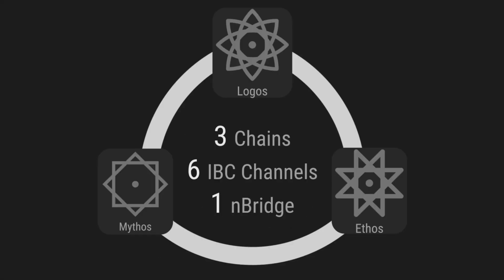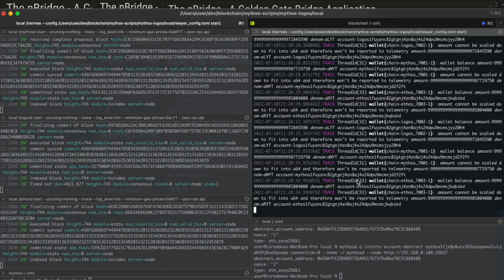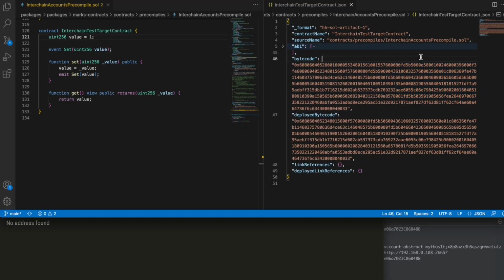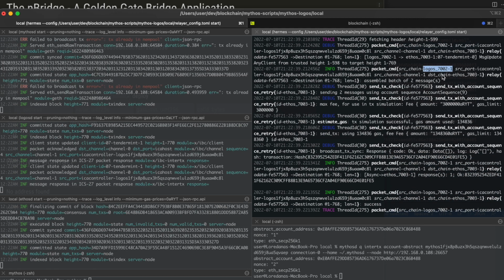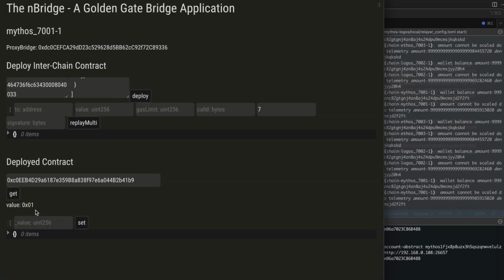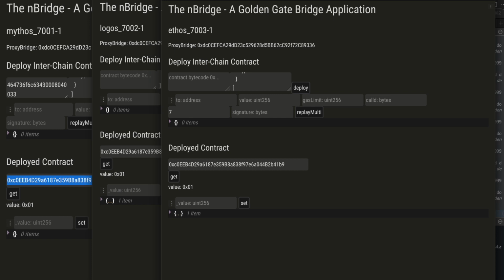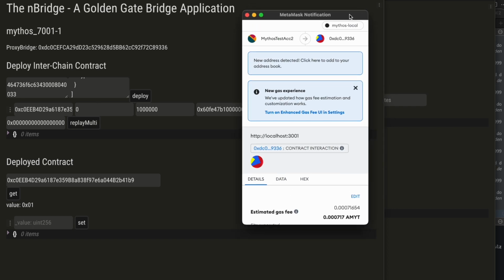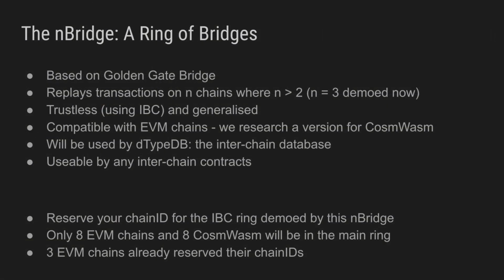The nBridge - A Golden Gate Bridge Application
Any chain can initiate multi-chain transactions on any or all of the chains in the ring.

Access to the demo dApp and support for testing the tech is available to dTypeDB-interested parties.